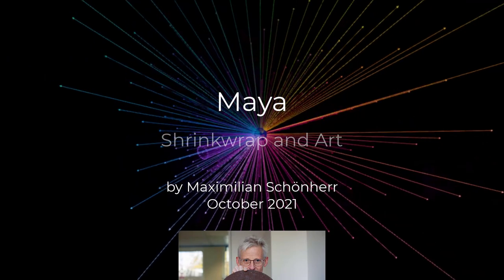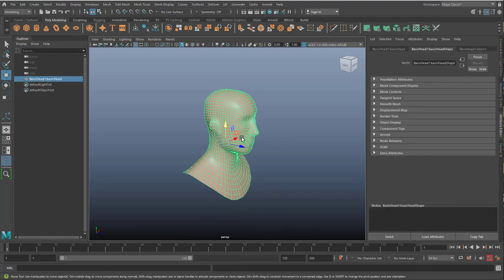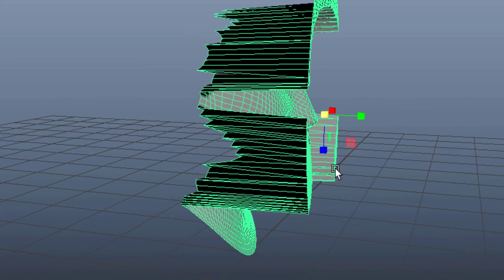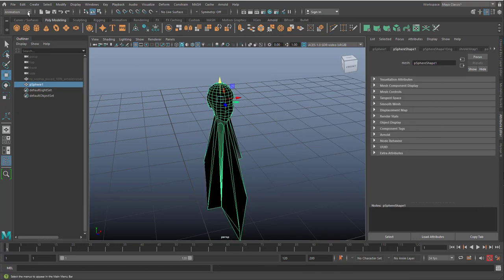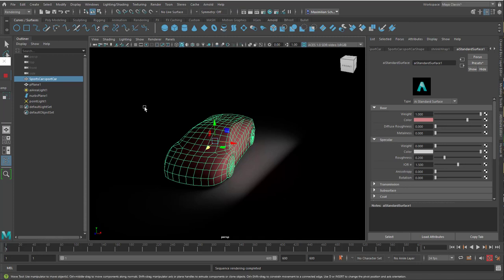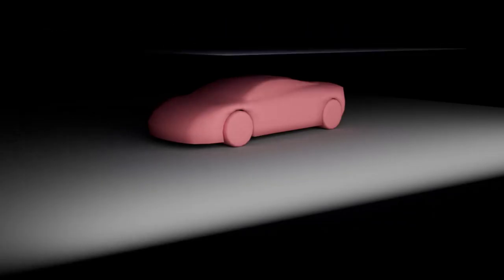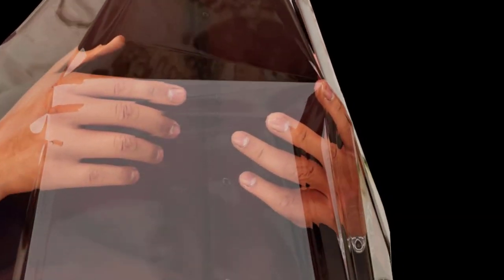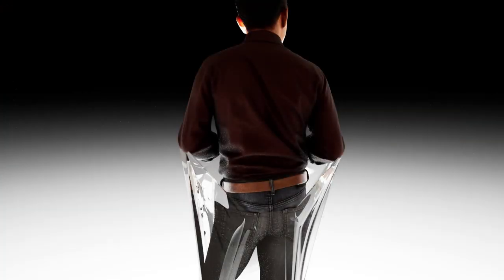Maya: Shrinkwrap Art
Shrinkwrap is a pretty crude tool. It does its job, often quite unpredictable. However, following the flow of your creativity you might discover miracles ;-)

If you're interested in the "Glass effect", please visit my tutorial dedicated to the Arnold glass shader with reflection, refraction and transparency

The music: "Computer Animation" and "Wheels Only", composed and performed by me, Maximilian Schönherr, licensed via GEMA, Germany.

If you – as a Maya beginner or an advanced character animator – want to learn NURBS modeling in depth, check out Skillshare or Udemy for my 12 part NURBS course: